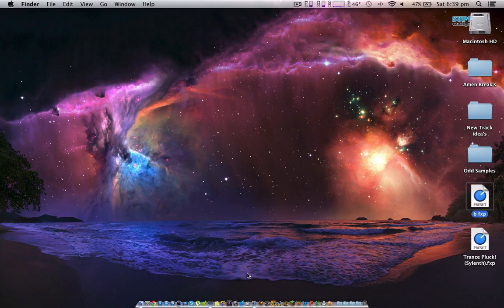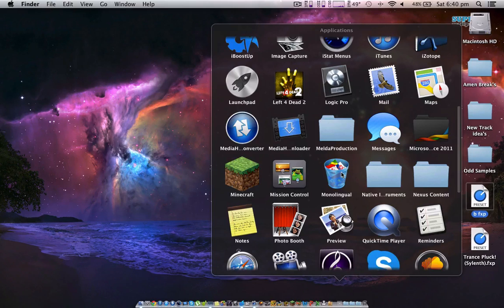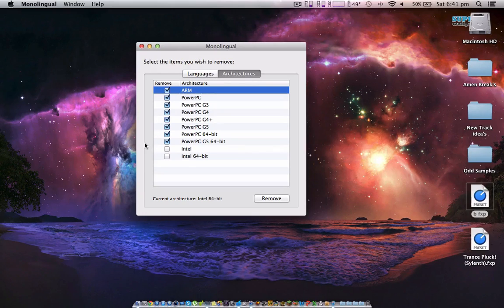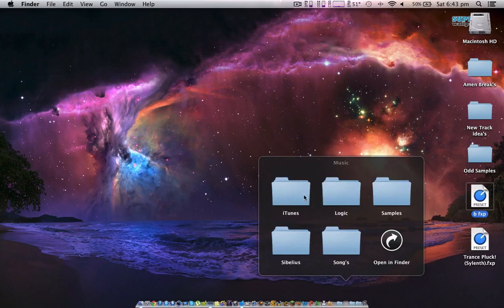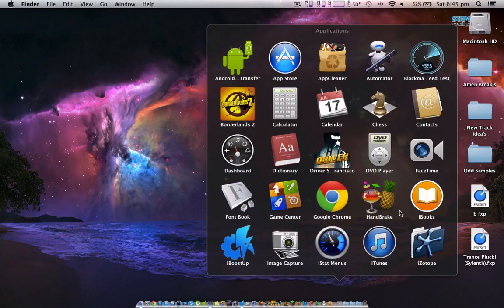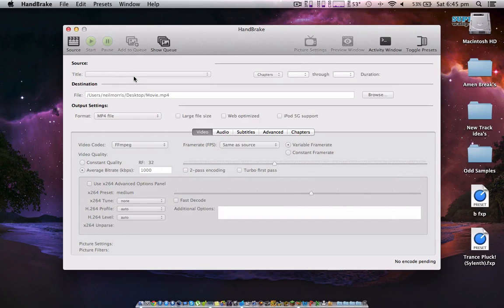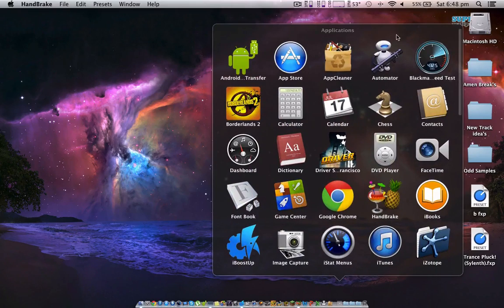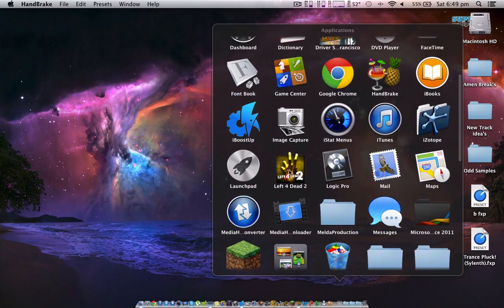Useful Tips & Tricks & Usful Apps OS X Mavericks Cleaning Up Your System Compressed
Hi peeps as i said in this video i'm sorry if i was umming and arring throughout the video, i didn't have time to plan it, i hope this helps you :)
FOR THE DESKTOP PICTURE TYPE "NEBULA BEACH" IN TO GOOGLE IMAGES!!!